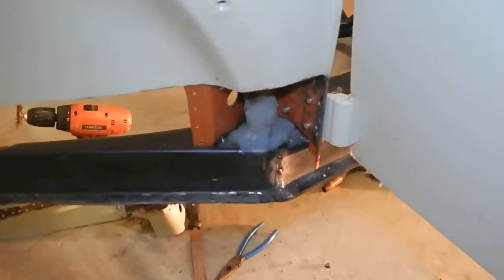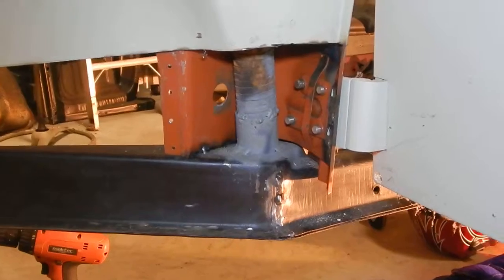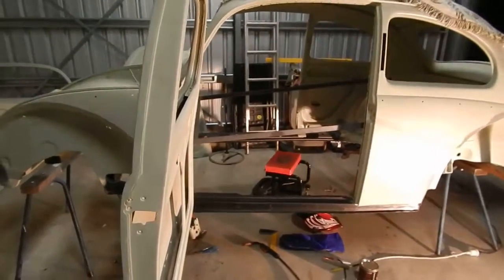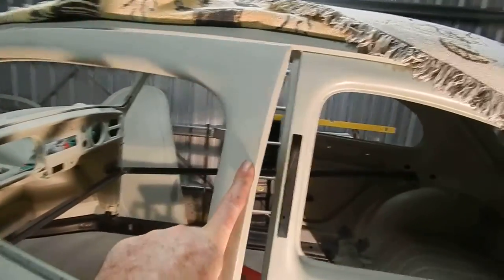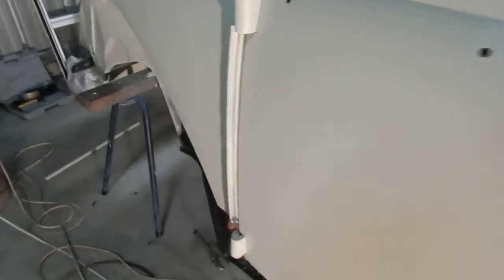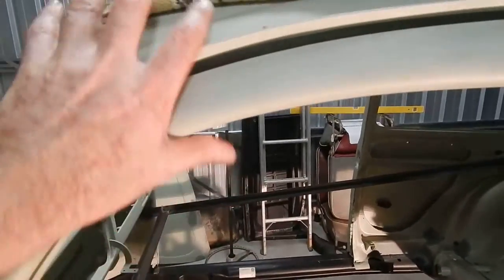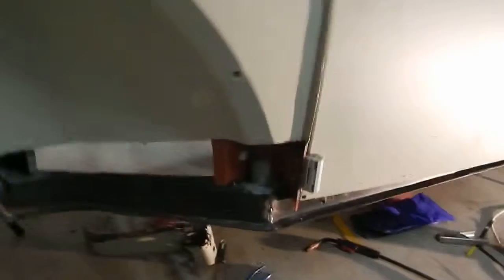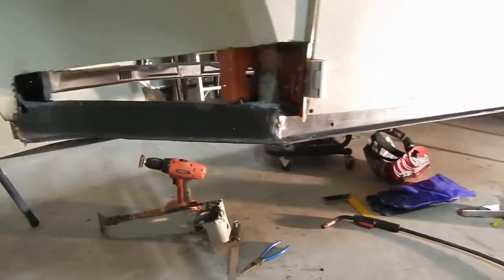1958 VW restoration part 8 Checking the door fitment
Here I put the door back on to check the gaps after replacing the lower passenger door hinge.